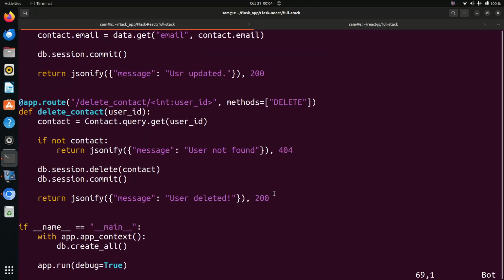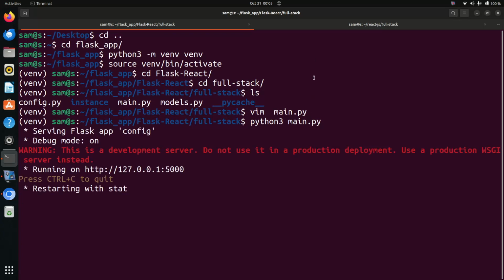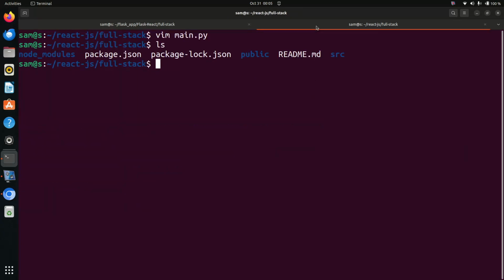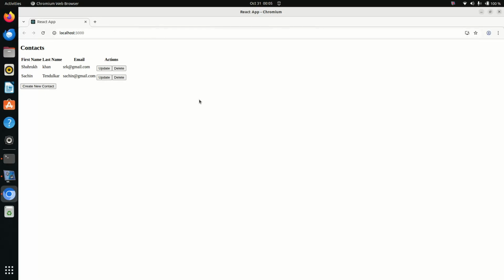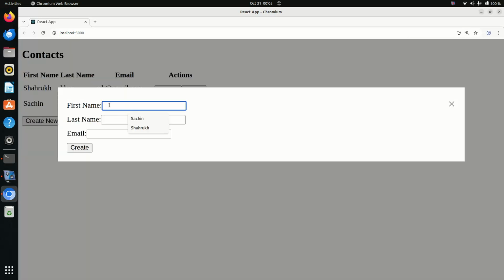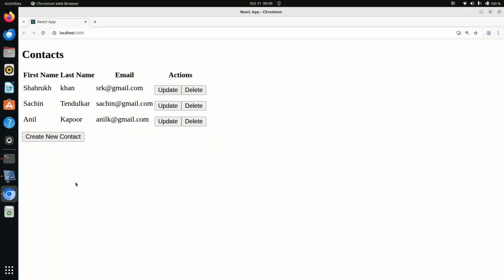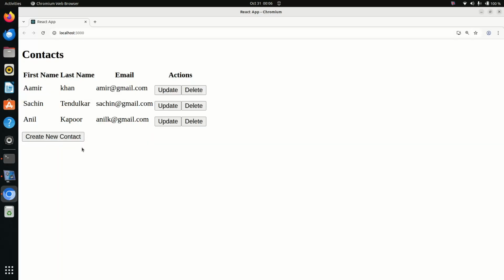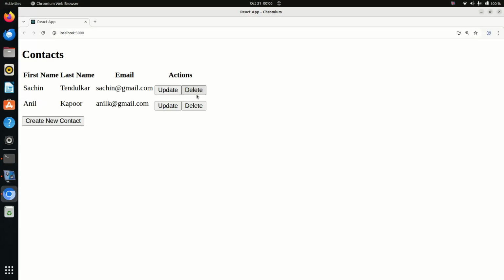Python Flask and MySQL using React js CRUD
Flask and MySQL backend and React.js as frontend. Here React is working with Vite.